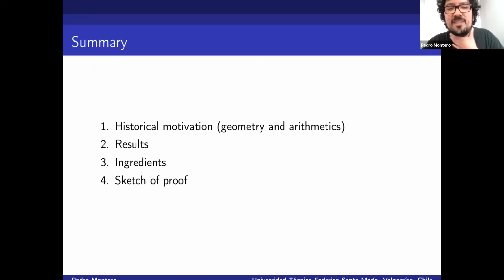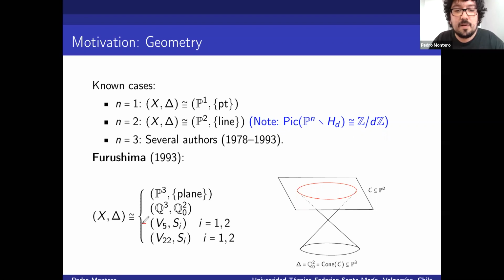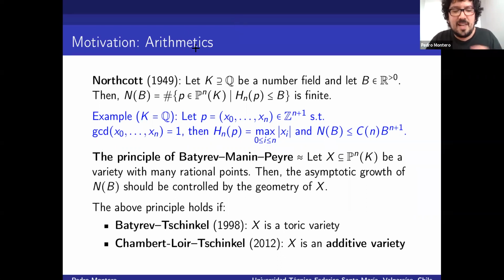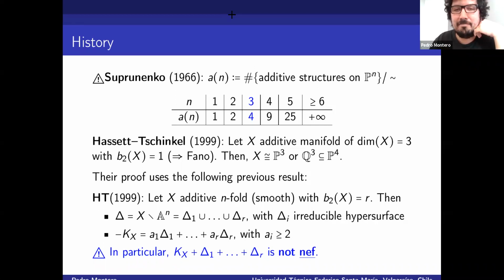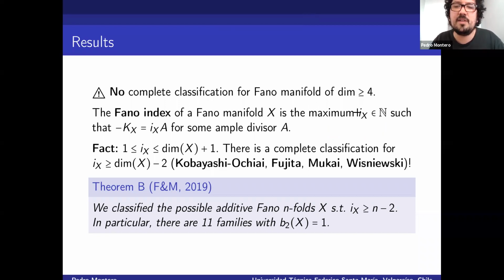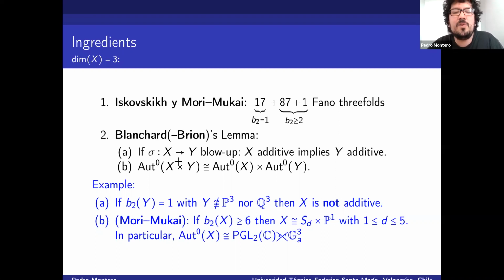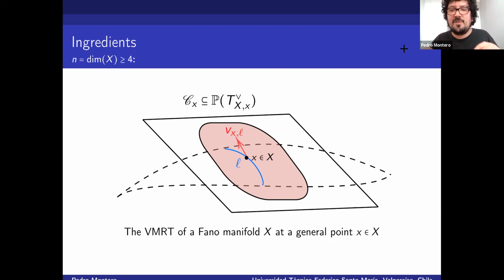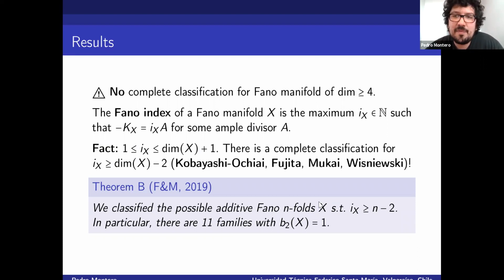Pedro Montero, Geometry and arithmetic of equivariant compactifications of the affine space